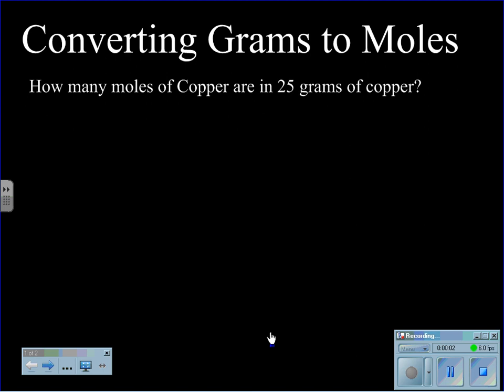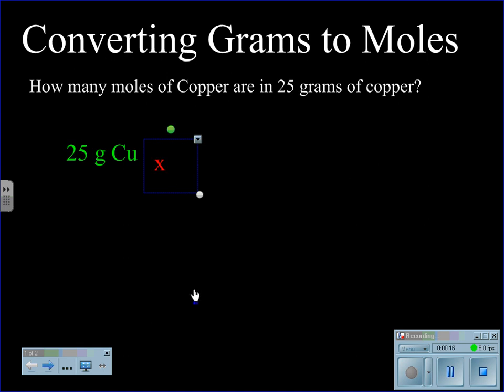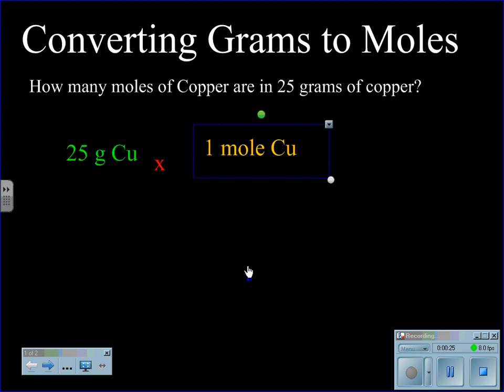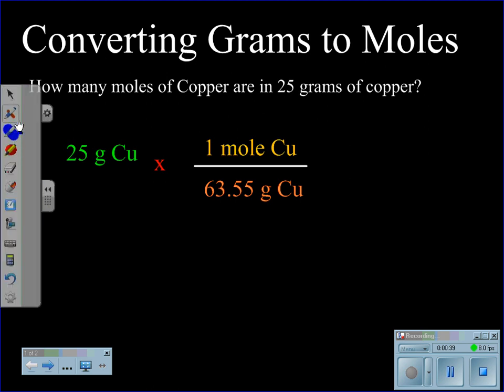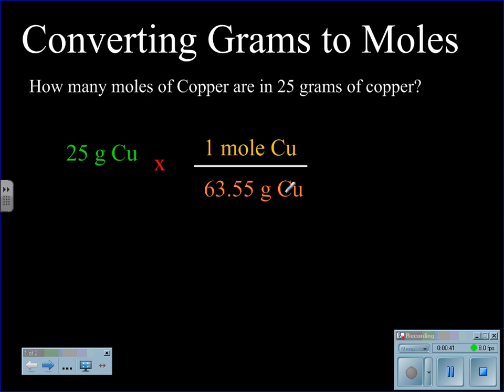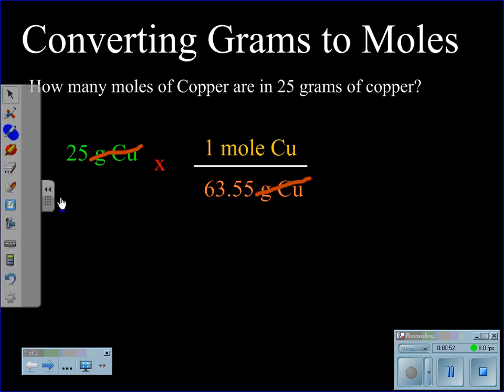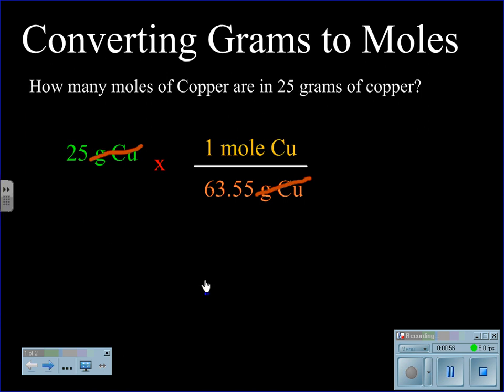Converting Grams to Moles.wmv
SMART Recording, Converting grams to moles